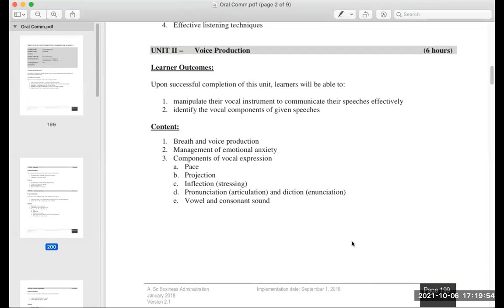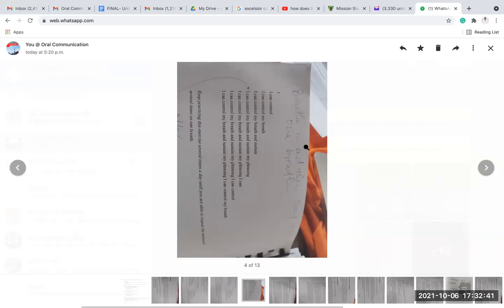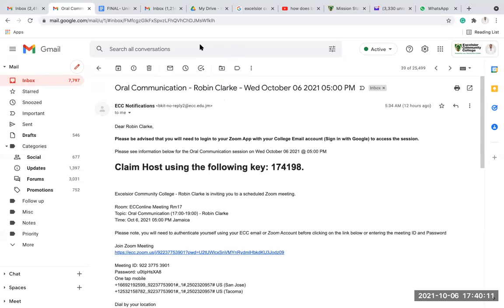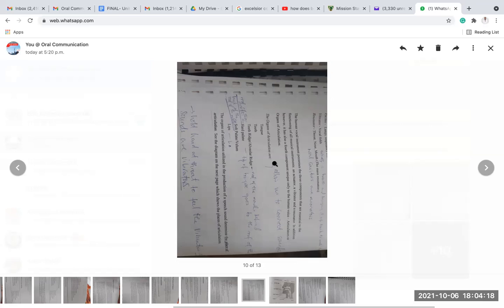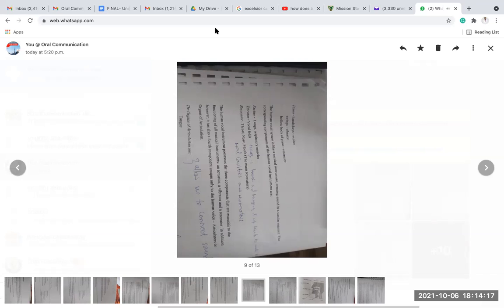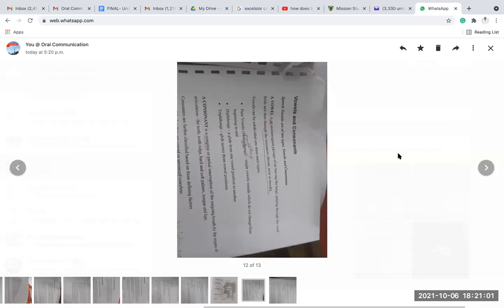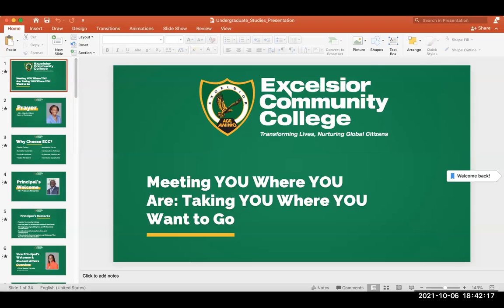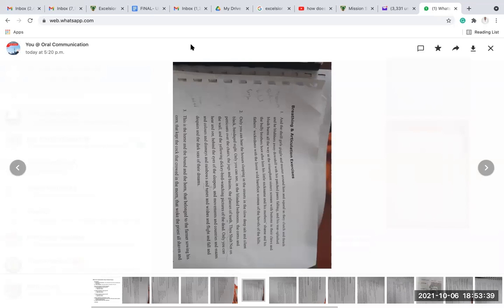Oral Communications Week 3 Lecture 2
Breathing and Articulation